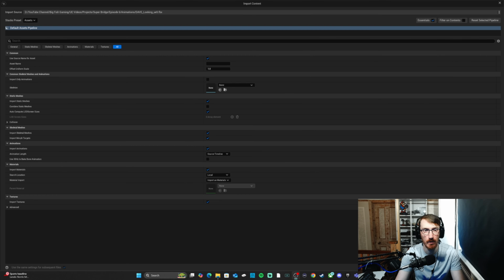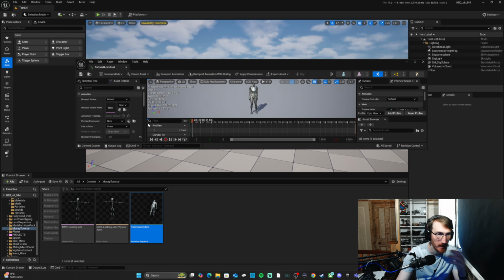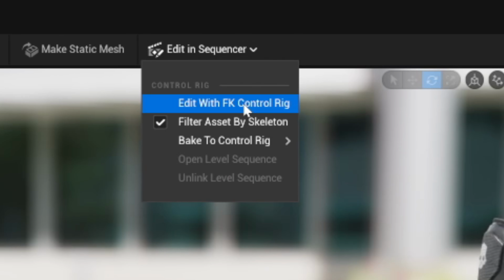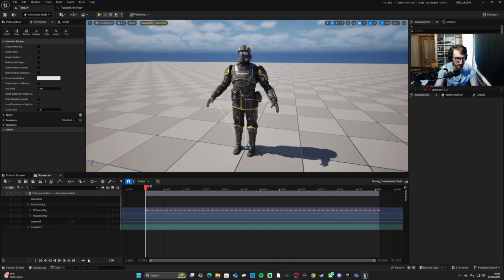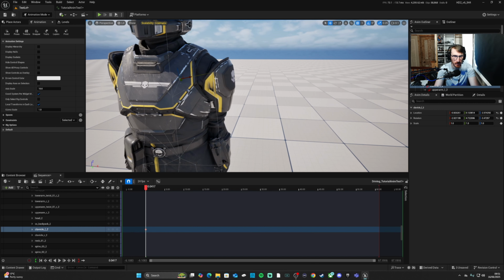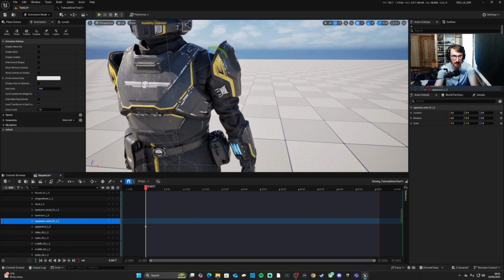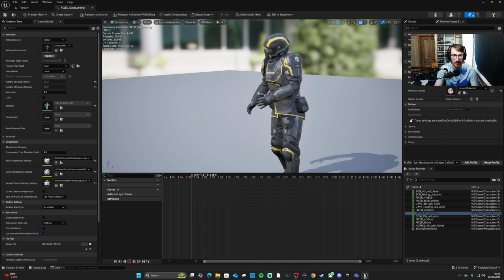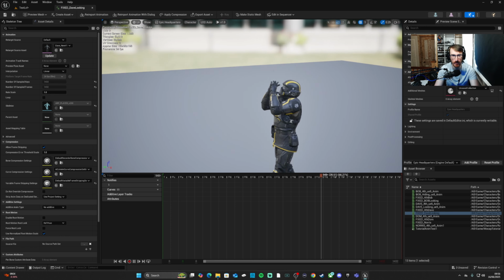QUICK Unreal Engine 5 Mocap Animation Fix!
Unreal Engine 5.5 - How To Clean Up Retargeted Motion Capture

In this video I show the easiest way i have found to clean up any motion capture that is retargeted to a new Skeleton or Character within Unreal Engine 5.

Timecodes:
0:00 Intro
00:44 Importing Animation And Third Person Character
2:00 Retargeting Animation
3:01 Bake To Control Rig
3:36 Animation Clean Up
5:48 Fixing The Hands
7:39 One I Made Earlier
8:35 Clean Up Further Down The Line
10:35 Outro